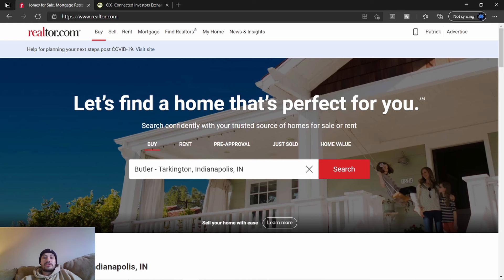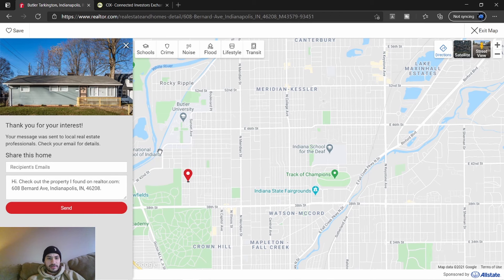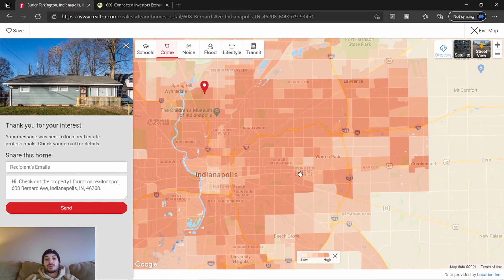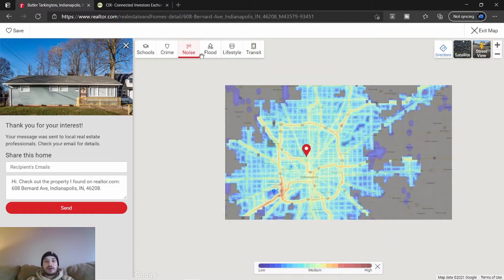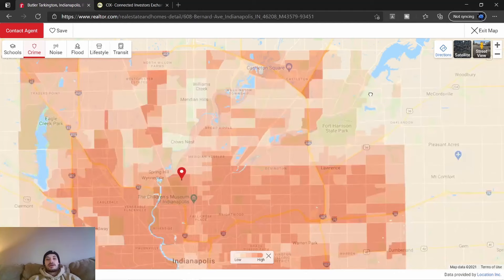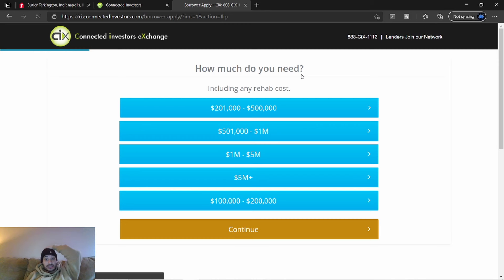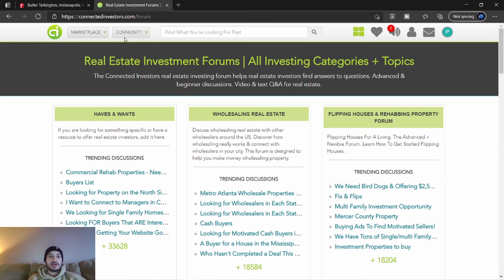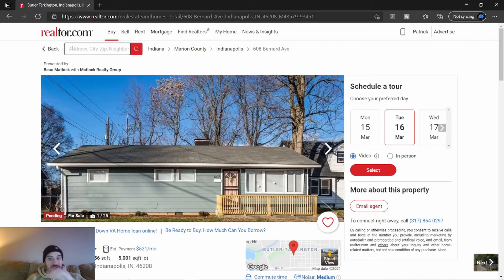Real Estate Wholesale Duediligence- Step By Step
Join me today in a quick video on what duediligence I do before sending deals to investors!!

This video I discuss with you all how I start my Dudilegence for deals I find!!

Driving for Dollars
Duediligence
App Tutorials

BE SURE TO CHECK OUT SOME OF MY FAVORITE BOOKS!!
- The Millionaire Real Estate Agent, By: Gary Keller
- The Altman Close, By: Josh Altman
- The Book on Rental Property Investing, By: Brandon Turner
- The BRRRR Method, By: David Greene

INVEST IN REAL ESTATE WITH FUNDRISE!!
The link above is my affliate link to fundrise:we will both get a kickstart by doing so, you can start with only $500!!